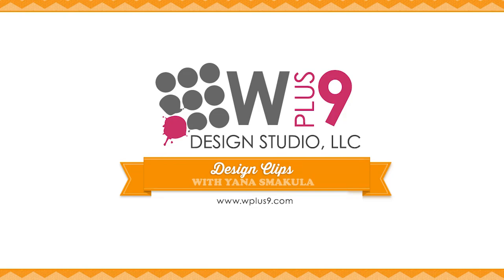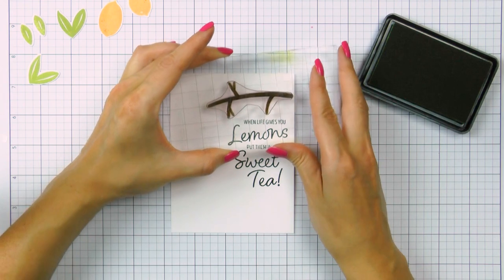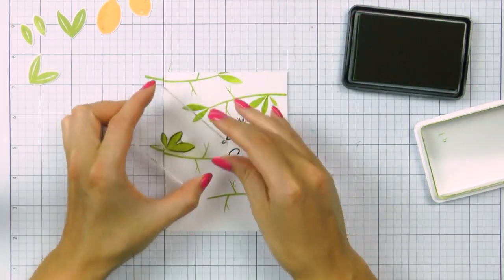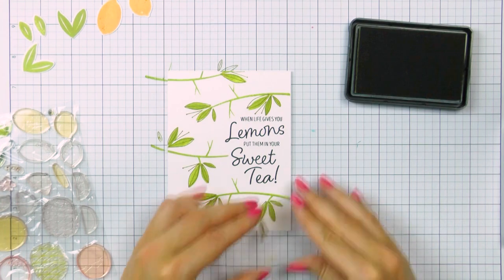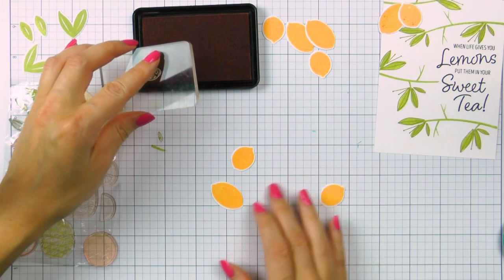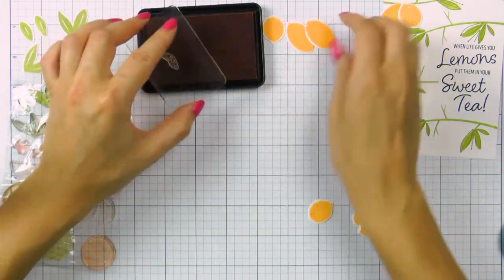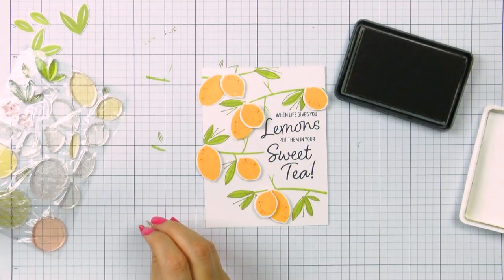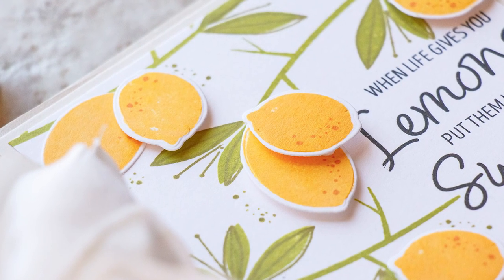How To Stamp Lemon Tree Branches Pattern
I adore creating my own custom patterns using stamps so I couldn’t resist creating one using delicious images from the Summer Citrus stamp set from WPlus9. As I was going through various pattern ideas in my head I decided to use a branch stamp from the All Year Cheer set and not only stamp lemons, but create lemon tree branches!

• Spellbinders Platinum 6 Die Cutting Machine
• Tsukineko VersaFine Onyx Black Ink
• Neenah 110 Lb Solar White Cardstock
• Scrapbook Adhesives White Foam Squares